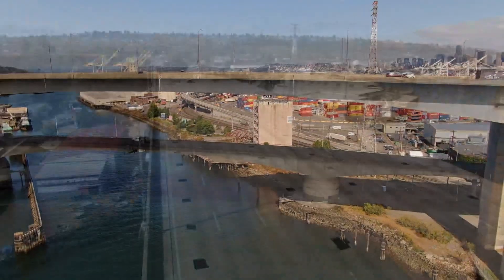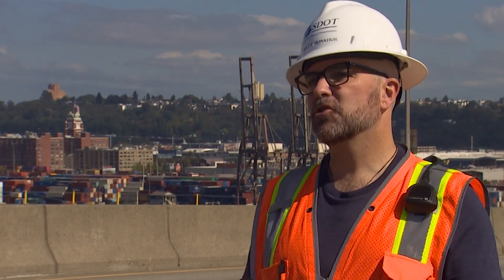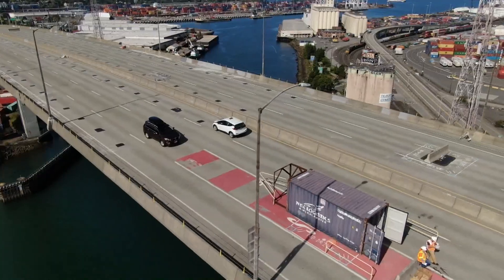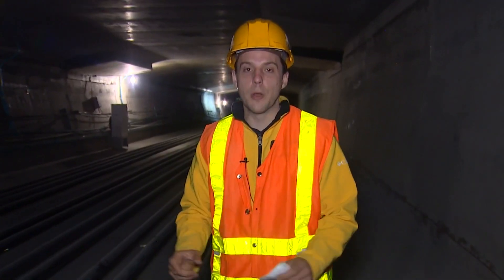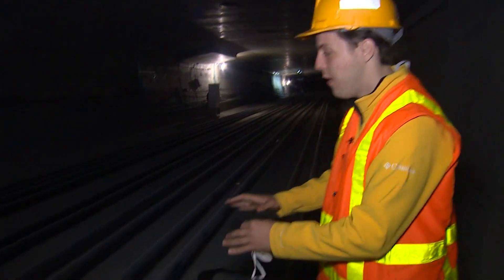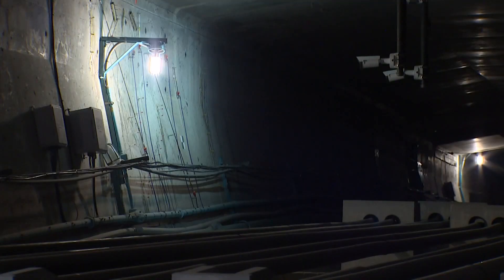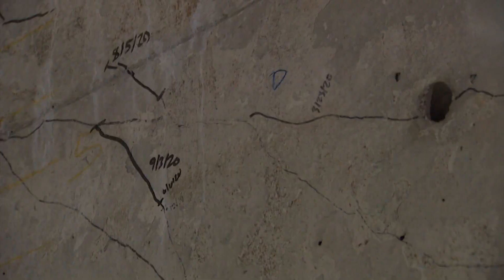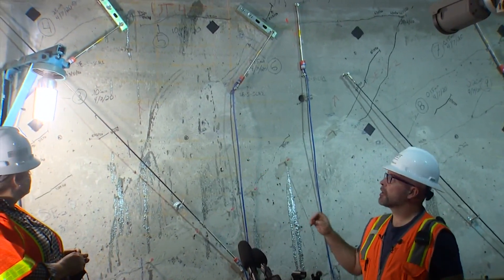Inside look at repairs on the West Seattle Bridge before reopening in 2022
Crews have added 10 miles of steel wiring to stop cracks in the West Seattle Bridge.